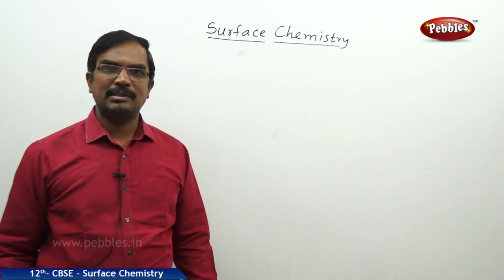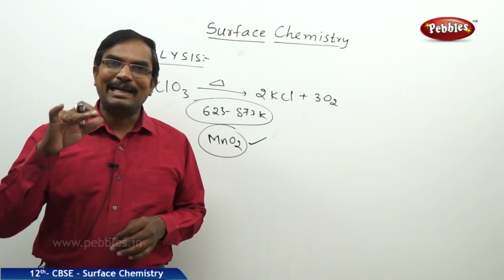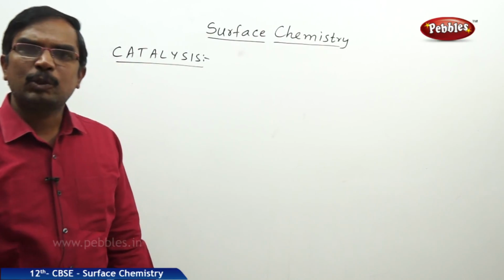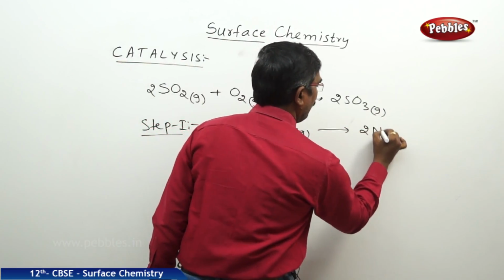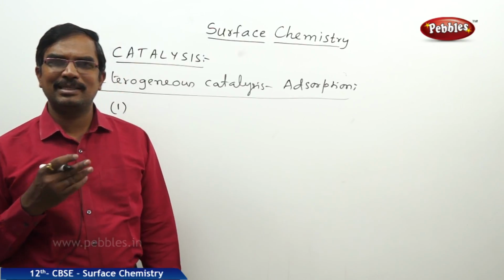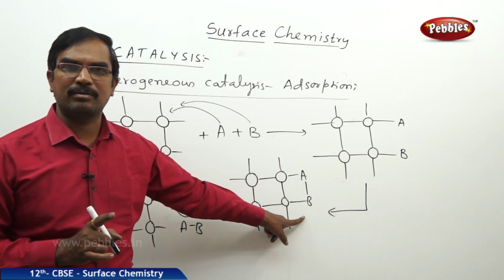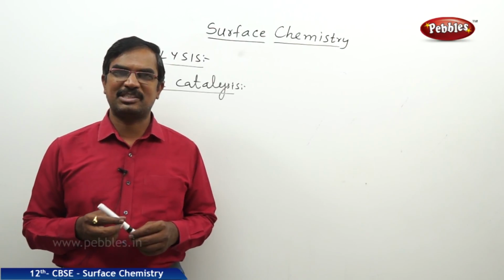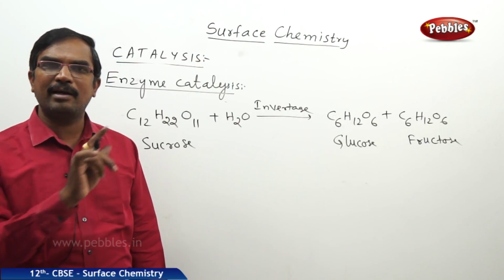Part-2 : Surface Chemistry | Class 12 | CBSE Syllabus